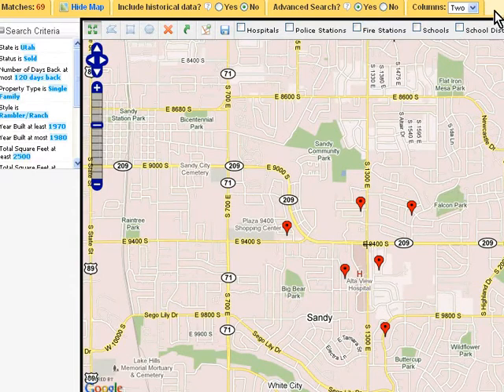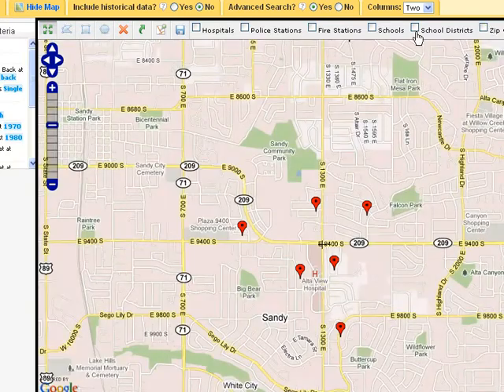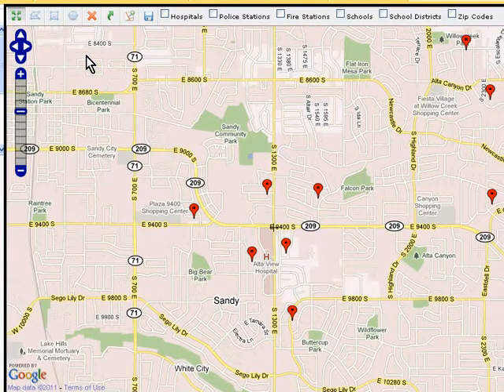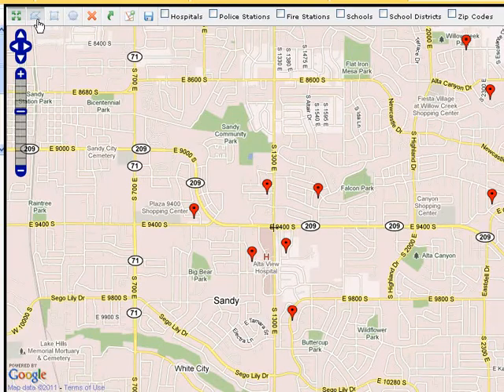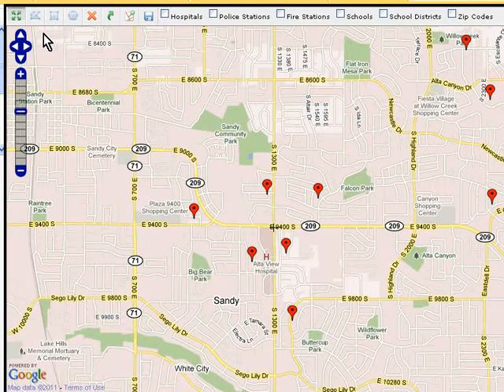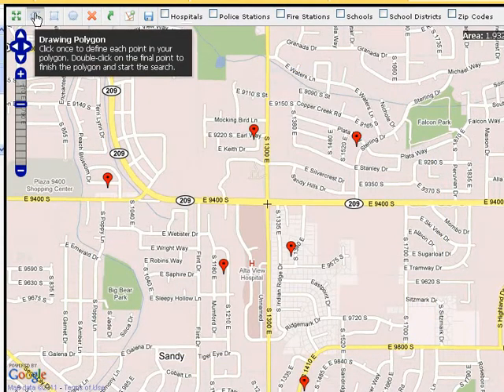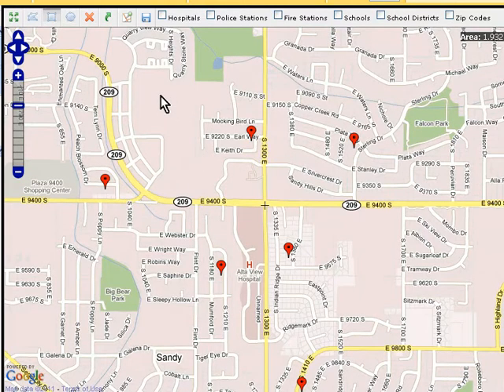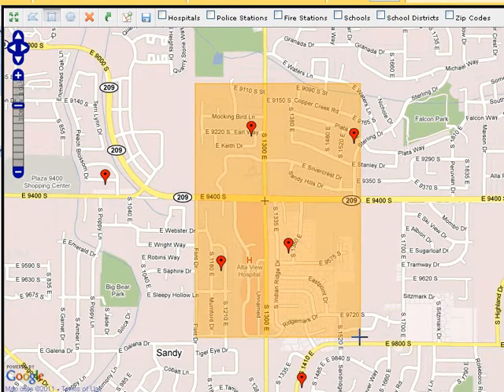CMA Part D Adv. Map Search